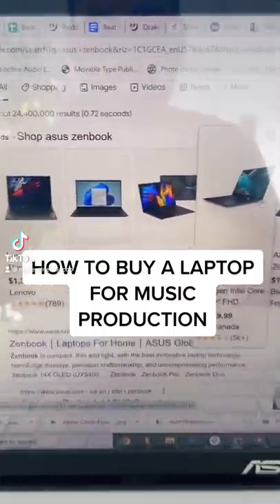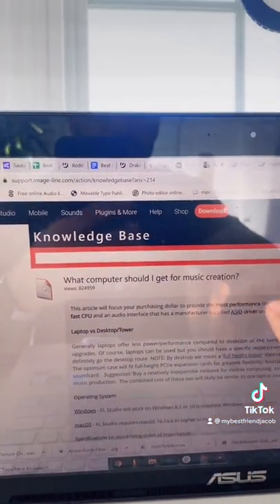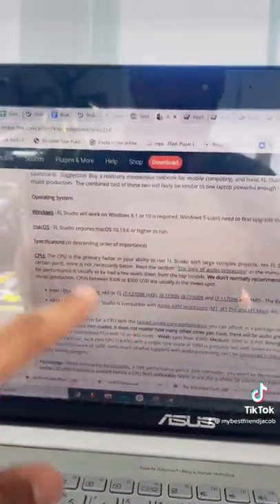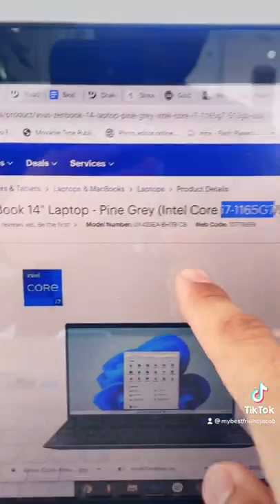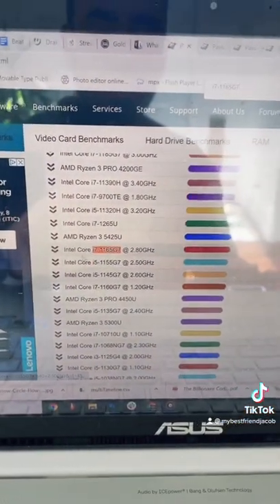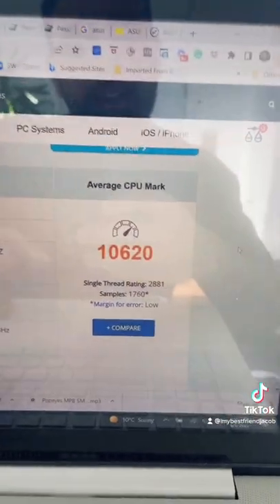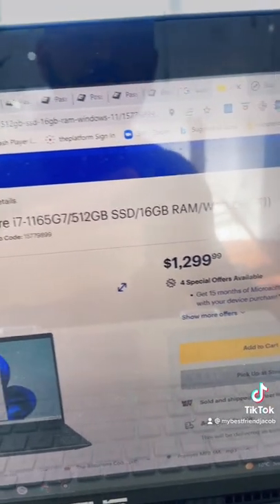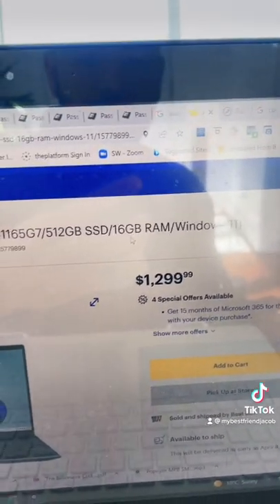Producers! DON'T Buy A Laptop Before Watching This Video!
Here's how to decide which laptop you should buy for music production

More content on our YouTube channel: @sauceware

The Scorch SAMPLEMAKER SUITE Is Out Now!

This bundle is JAM-PACKED with value to help you take your production career to industry level, including:
- Scorch plugin
- Melody Training
- Placement Strategy Guide
- Samples
- MIDI, One-Shots, Drums

Scorch is a beautifully designed plugin built for rap producers. With Scorch you get unique sounds, genre defining effects and a built in chord generator to help you finish more project files, export more beats and maximize your creativity.

Who is Sauceware?

Sauceware is helping the next wave of rap producers create music that turns your passion into a career. We build production tools that spark instant creativity and allow you to make music in minutes.